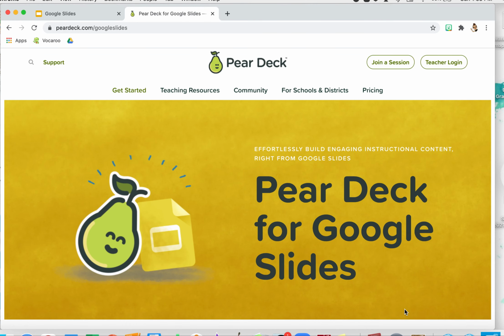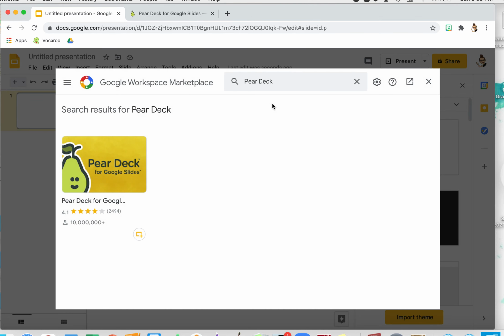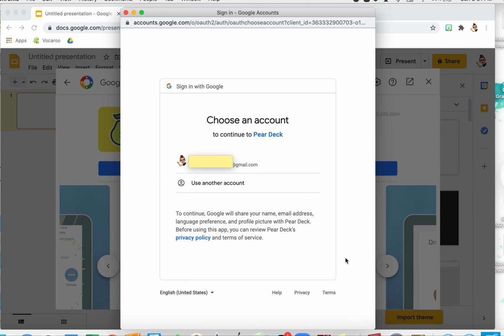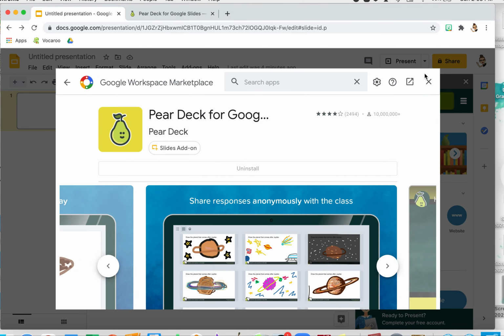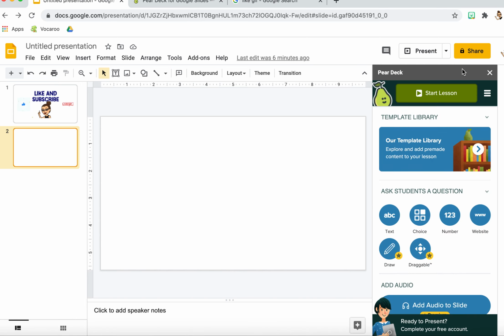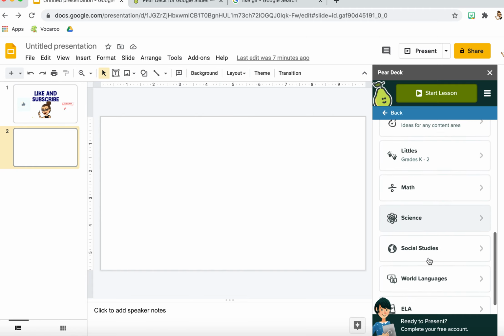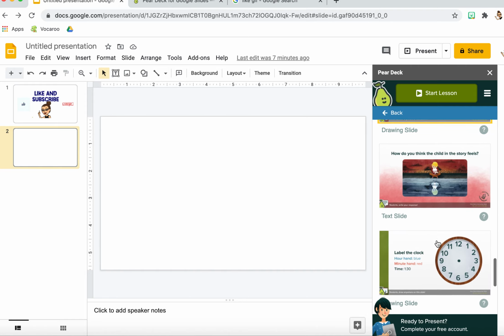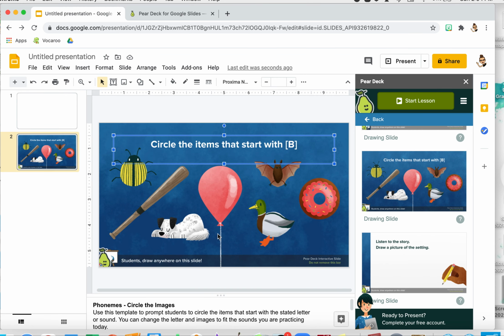How to Download Install Pear Deck - Pear Deck Synchronous Learning - Pear Deck Asynchronous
How to install Pear Deck as an Add on to Google Slides

How to add Pear Deck Slides

Pear Deck for Synchronous    Pear Deck for Asynchronous